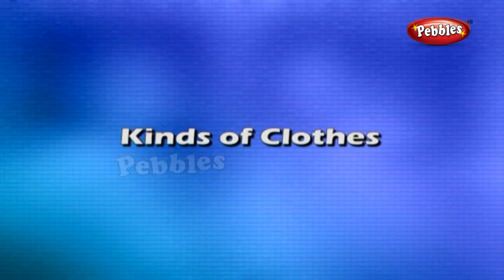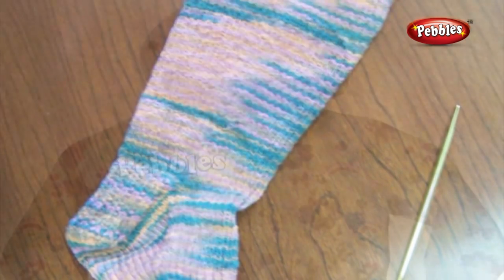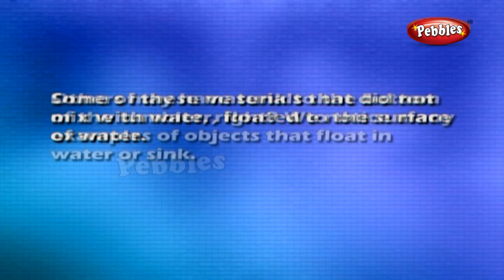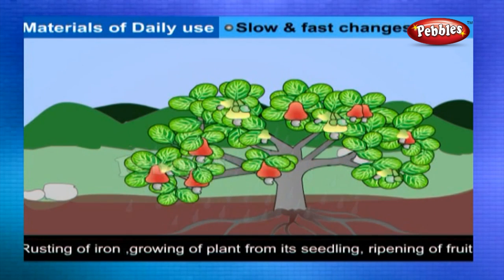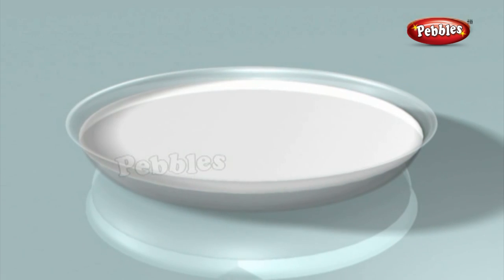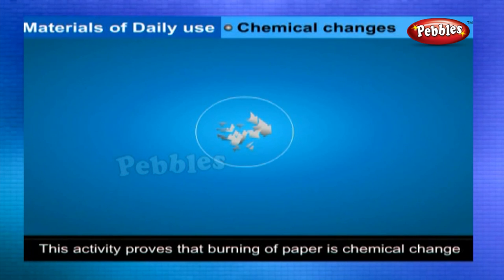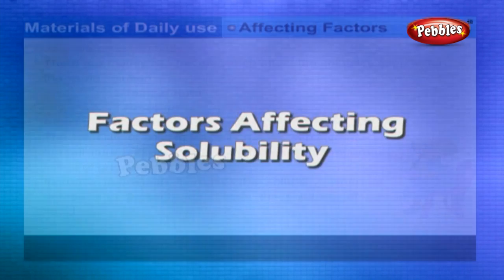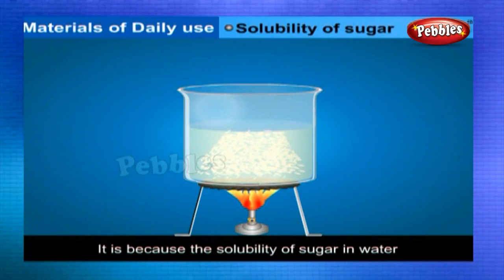Material of its Daily Use | Class 6th CBSE Chemistry | NCERT | CBSE Syllabus | Animated Video